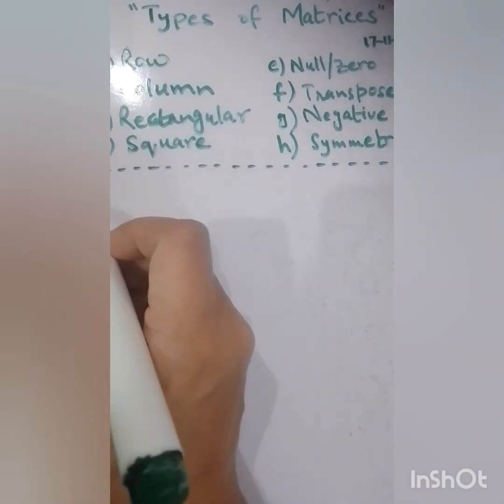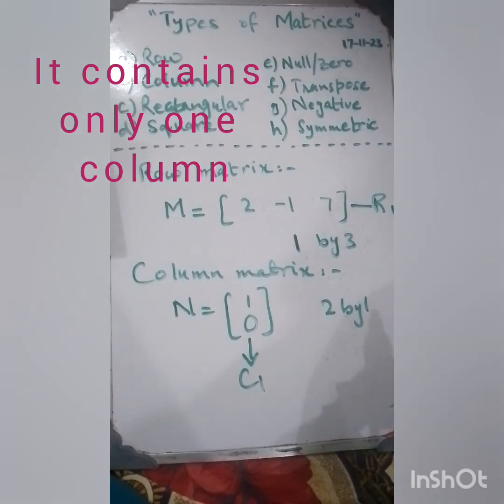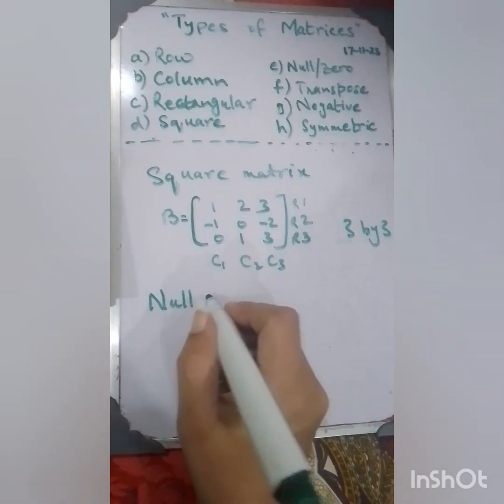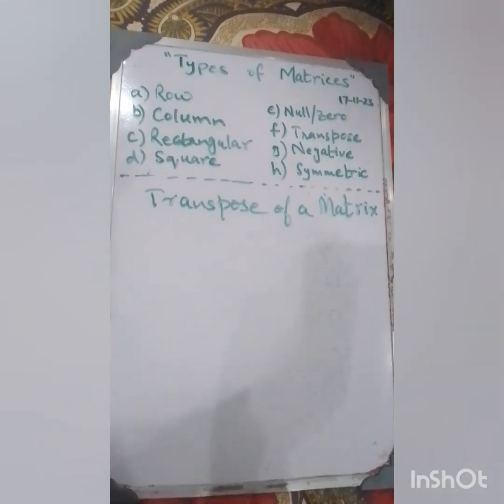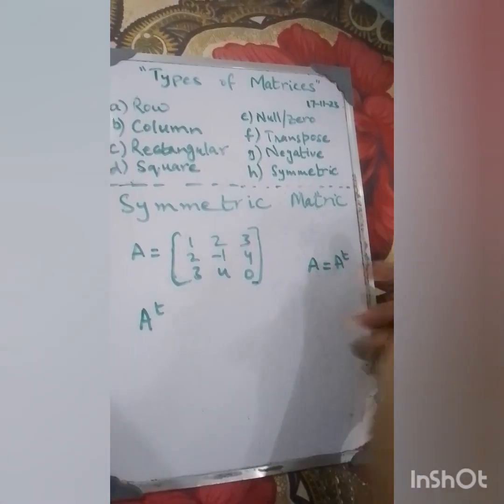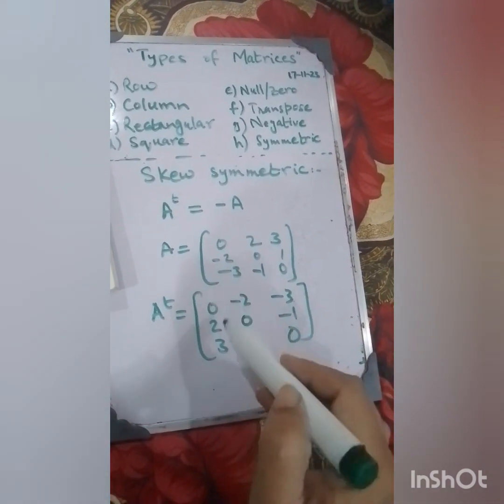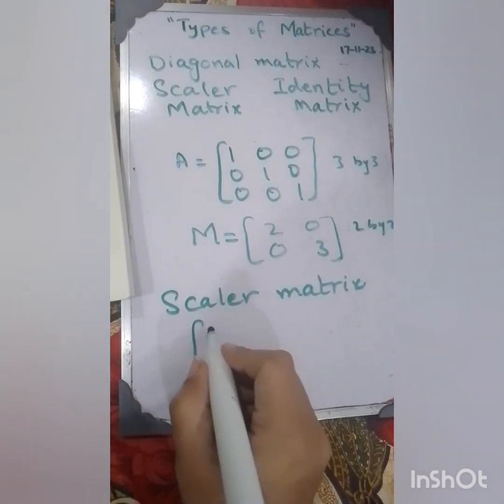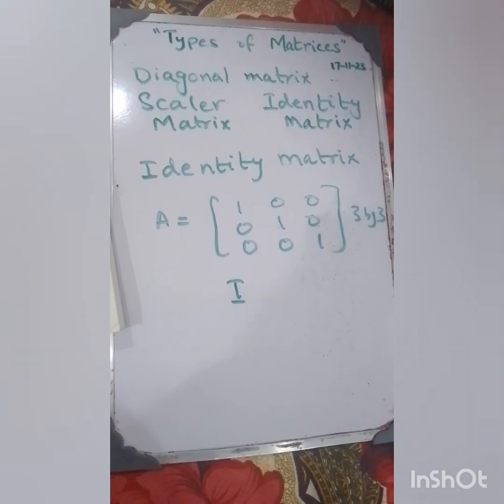Types of Matrices | Important kinds of matrices| easy concept of matrices | Easy Maths.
row matrix
column matrix
diagonal
unit matrix
square rectangular scaler matrix symmetric matrix, skew symmetric matrix, null Matrix zero matrix.

All kinds are discussed thoroughly in the given video please rec 5.

This chapter is for students of class 9,10,11 &12.